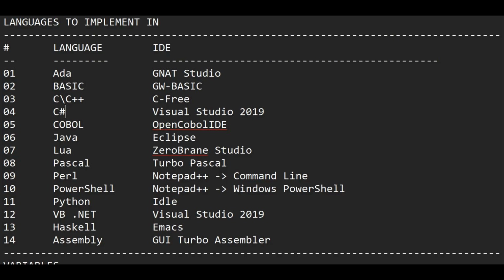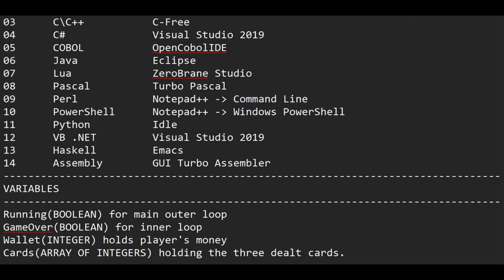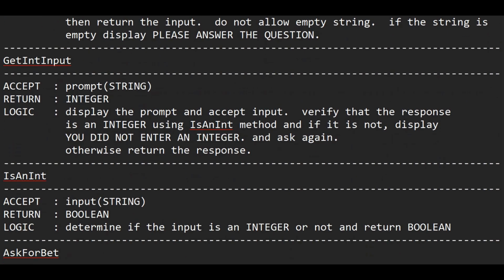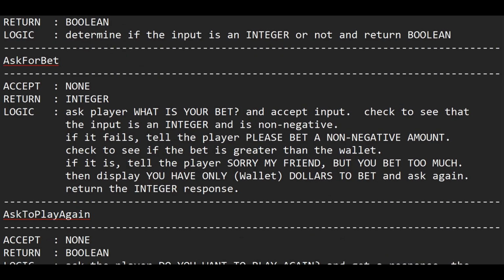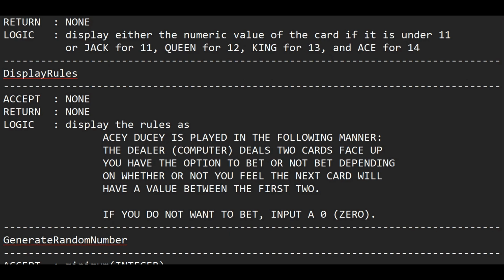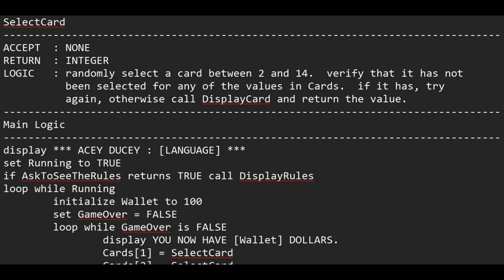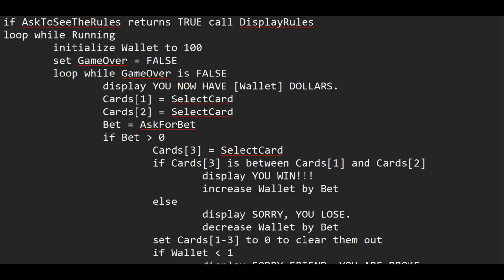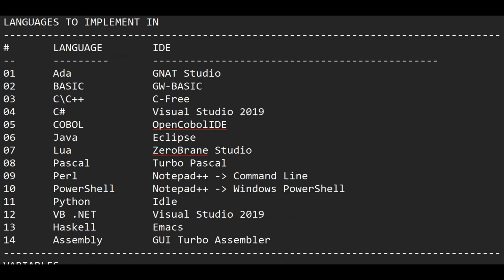PTIML Season 3 Episode 0 : Acey Ducey - Design and Pseudo-Code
In this new series I will be programming Acey Ducey in multiple languages.  To be more consistent and concise, I have created a Design document with prompts and displays that I can copy so all programs look the same when run.